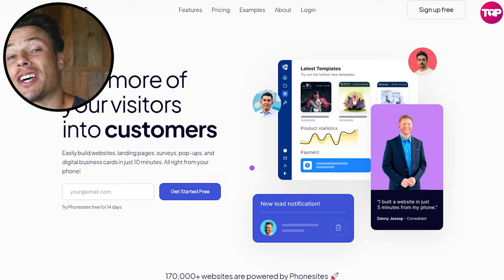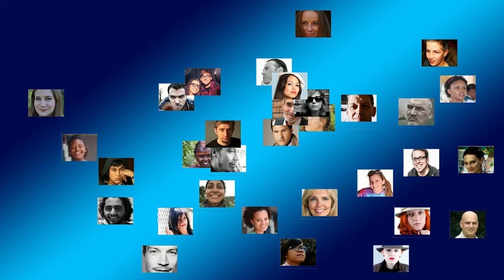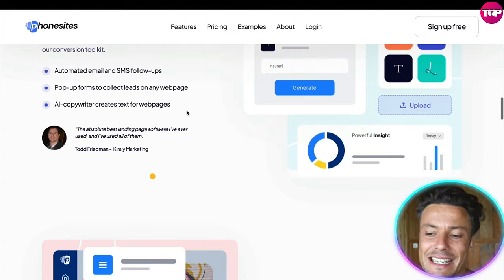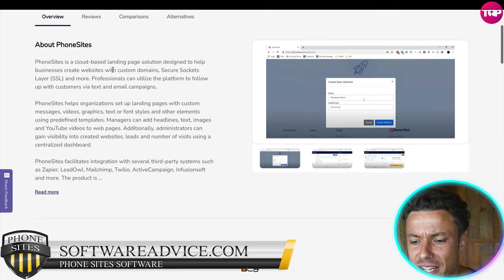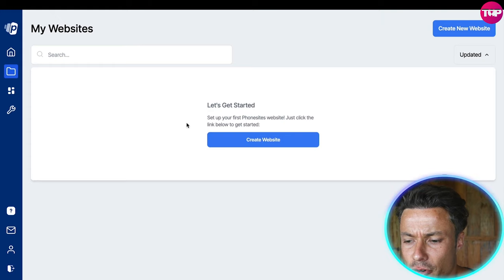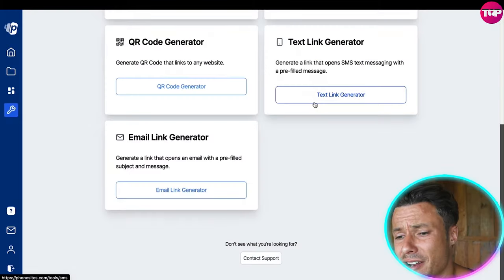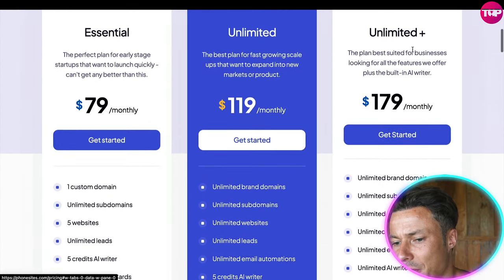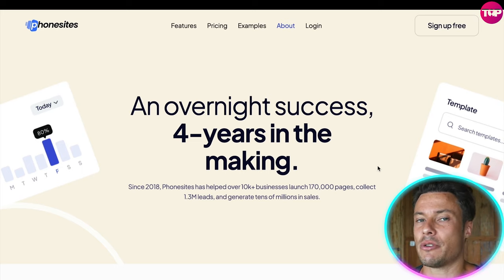Digital Product 🔥 What is the best free software to build a website?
What is PhoneSites?
PhoneSites is the quickest, easiest way to build unlimited mobile-optimized, fast-loading sales funnels right from your phone. Build in under 10 minutes without any tech skills, training or prior experience. Follow up via SMS & email automatically.

PhoneSites is a cloud-based landing page solution designed to help businesses create websites with custom domains, Secure Sockets Layer (SSL) and more. Professionals can utilize the platform to follow up with customers via text and email campaigns.

PhoneSites helps organizations set up landing pages with custom messages, videos, graphics, text or font styles and other elements using predefined templates. Managers can add headlines, text, images and YouTube videos to web pages. Additionally, administrators can gain visibility into created websites, leads and number of visits using a centralized dashboard.

PhoneSites facilitates integration with several third-party systems such as Zapier, LeadOwl, Mailchimp, Twilio, ActiveCampaign, Infusionsoft and more. The product is available on annual or monthly subscriptions and support is extended via email, FAQs, knowledge base and phone

Phonesites Landing Page Builder Demo:

You can see a few of the simple ones in the screenshot that I added above.

Aside from those, there are plenty more templates to help you with various niches/goals.

As an example, templates can be used for:

Fitness.
Restaurants.
Free eBooks.
Health and beauty.
FB messenger optin.
Contractors and real estate.
And there’s plenty more where those came from.

More Pros:
Very easy to use.
It’s nice to have the AI writer option.
You can create ultra-simple landing pages.
There is a wide variety of templates that you can utilize.
Phonesites is pretty straightforward, as you get what you pay for.

While it might not be as dominating as full-blown sales funnel software tools?

This platform is a completely cloud-based real-time landing page builder that lets you forget about your apprehension of not knowing the technicalities of building your own funnel pages and landing pages because Phonesites has done all the hard work for you. Phonesites come with pre-made templates that come with pre-built automation integration tools including Webhooks, Paypal, Aweber, and many more, so there is no coding required from your side. Pick one that fits your business model and get started now!

Phonesites can help you create powerful sales funnels, opt-in funnels, click-through landing pages, lead capture landing pages, infomercial landing pages, viral landing pages, product detail landing pages, and much more. Why pay hundreds of dollars on over-priced funnel & landing page builders and marketing tools! Meet Phonesites, the all-in-one solution that will set up funnel pages or landing pages of your choice without breaking a sweat.

I hope you found value in our Digital Product Video!

⏰Timestamps⏰

00:00 Phone Sites Project Introduction
00:13 Phone Sites Project
07:12 Phone Sites Project Summary
07:46 Phone Sites Project Outro